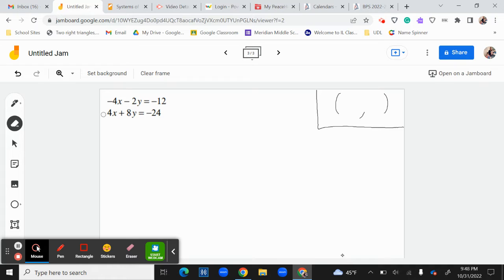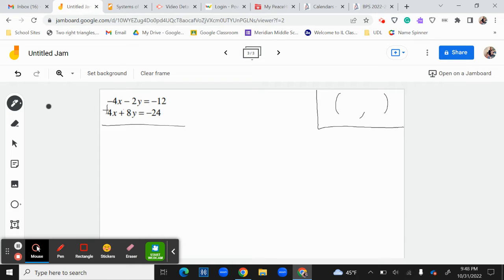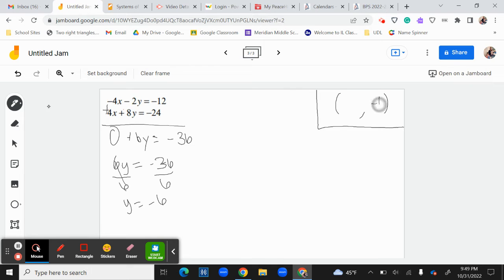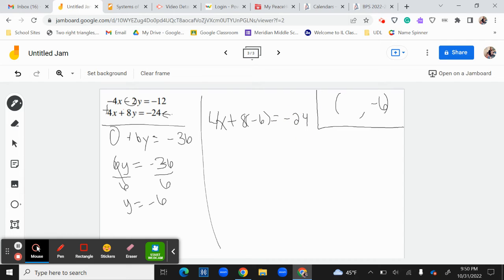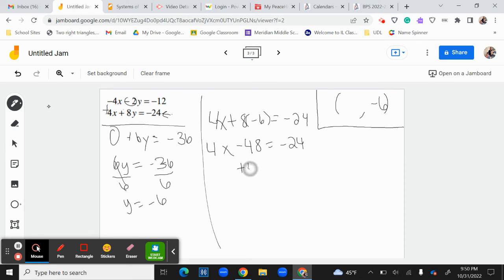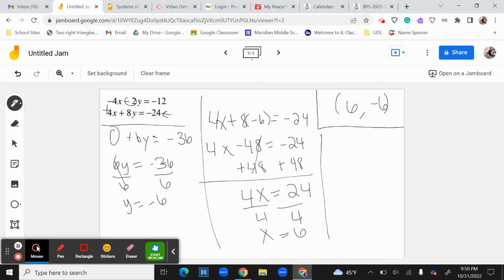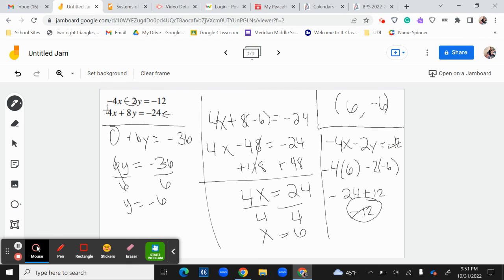System of Equations - Elimination Method